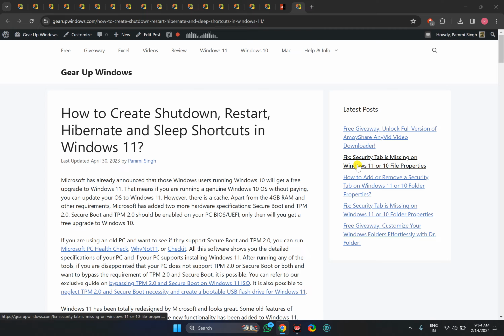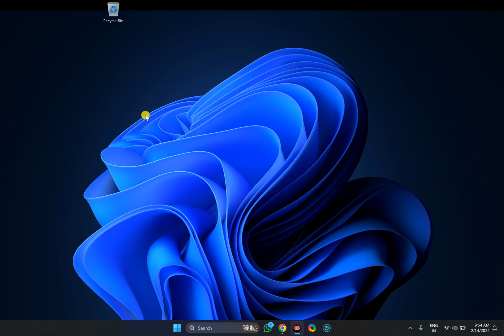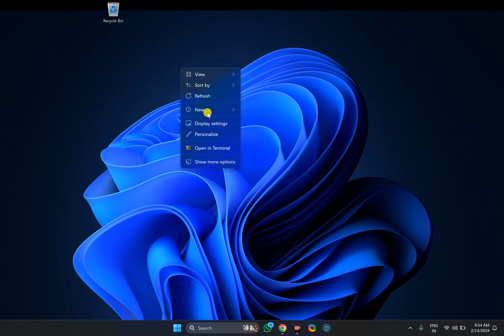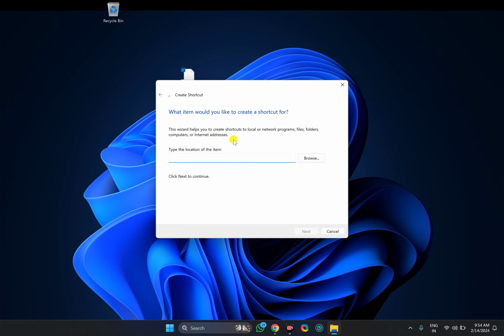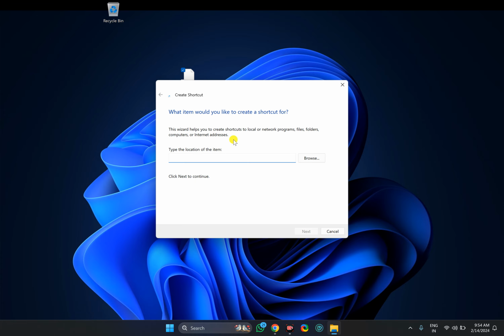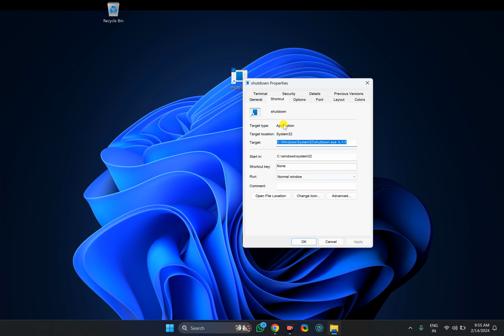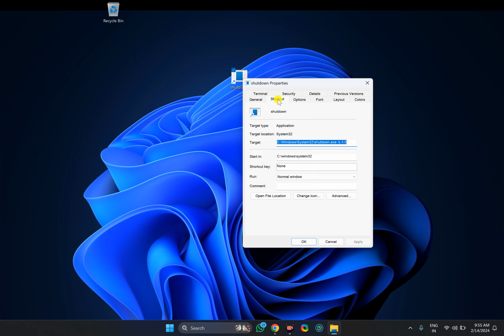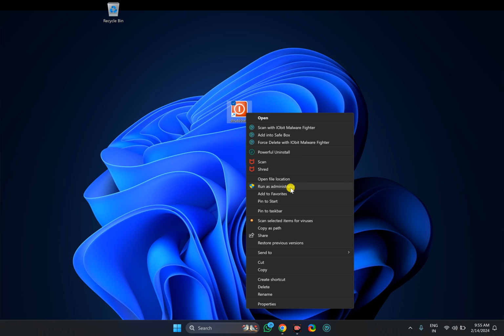How to Create a Shutdown Desktop Shortcut in Windows 11 | GearUpWindows Tutorial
Title: "Quick Tutorial: Create a Shutdown Desktop Shortcut in Windows 11 | GearUpWindows"

Description:
Welcome back to GearUpWindows! In this quick tutorial, we'll show you how to create a handy desktop shortcut for shutting down your Windows 11 PC with just a click. No more digging through menus or using key combinations – streamline your shutdown process with this simple shortcut.

Follow along step-by-step as we guide you through the process of creating the shortcut, customizing its icon for easy recognition, and placing it right on your desktop for convenient access whenever you need to power down your system.

Whether you're a seasoned Windows user or just getting started with Windows 11, this tutorial is designed to make your computing experience more efficient and hassle-free.

Don't forget to hit that like button if you found this tutorial helpful, and be sure to subscribe to GearUpWindows for more tips, tricks, and tutorials to enhance your Windows experience. Let's get started!